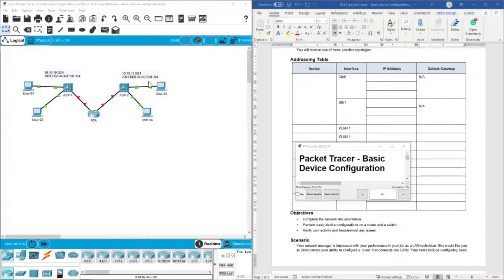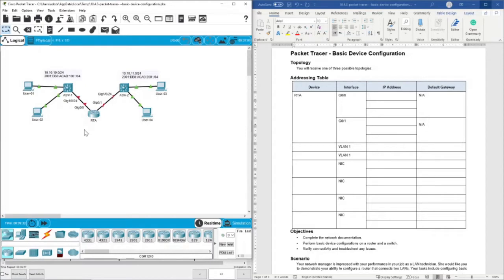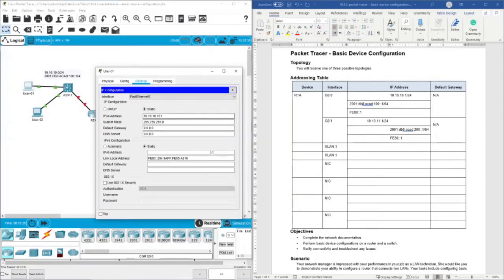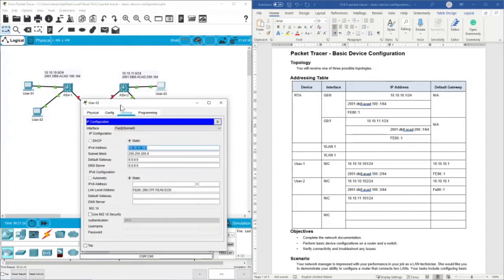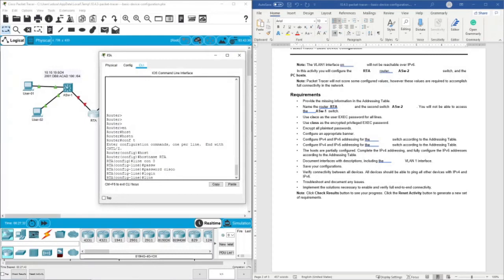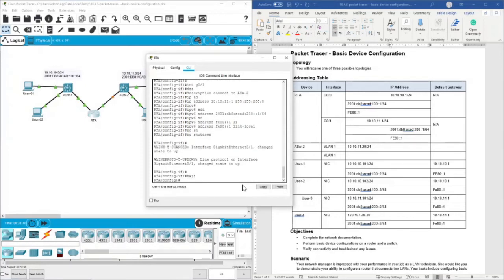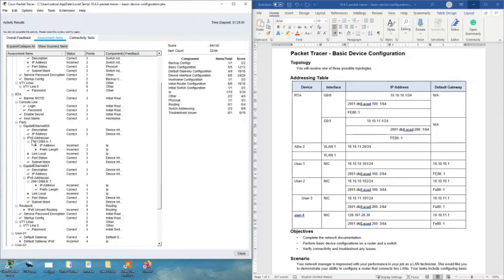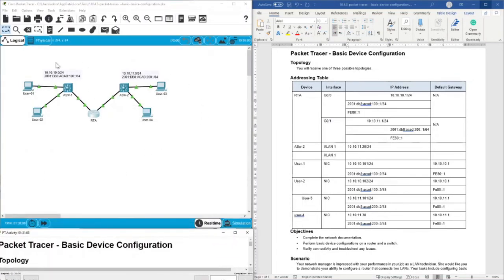(CCNA-1-v7) 10.4.3 Basic Device Configuration